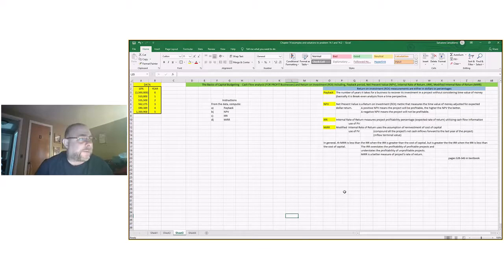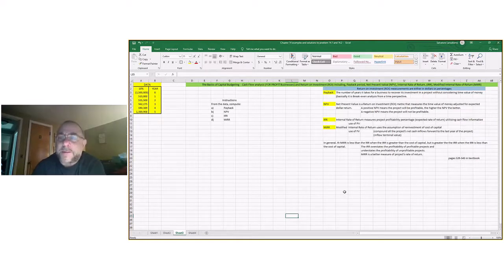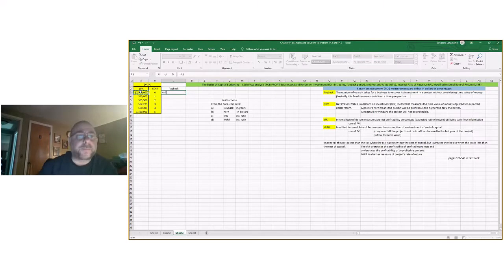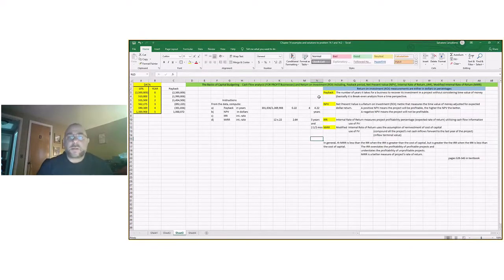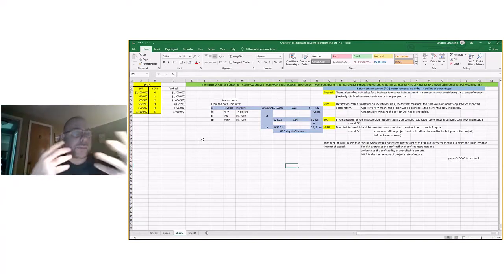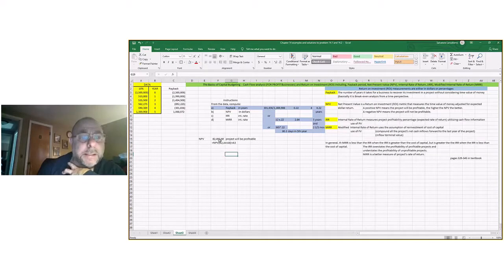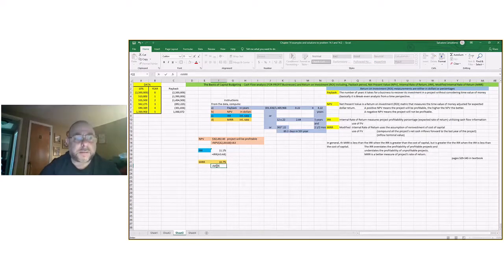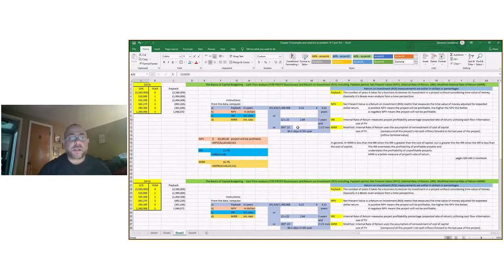Accounting Education Payback, NPV, IRR, MIRR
example calculations using excel for Payback, NPV, IRR, and MIRR

MUSE.AI